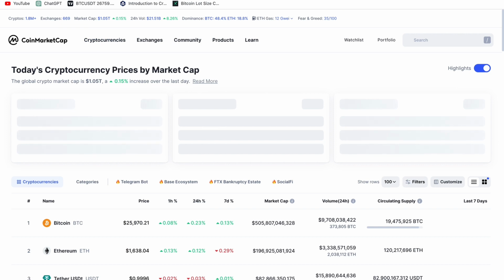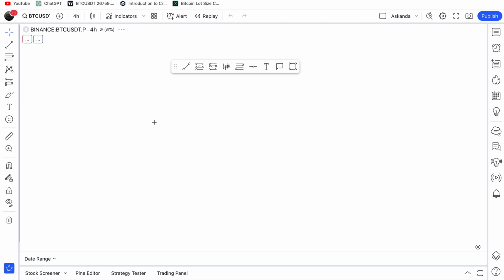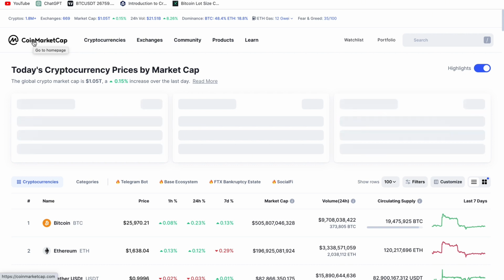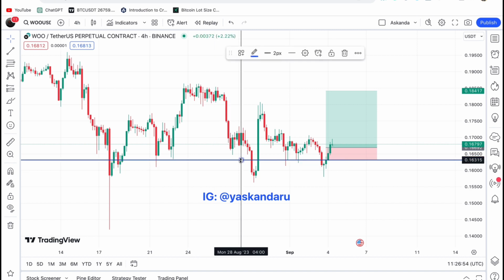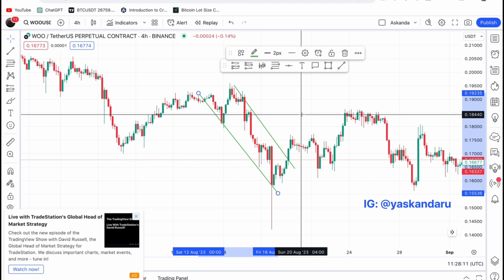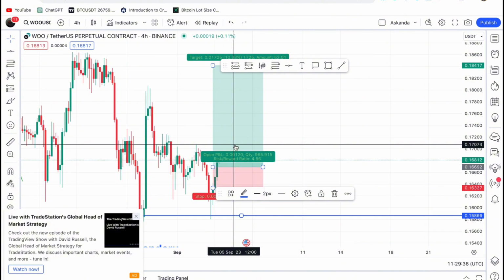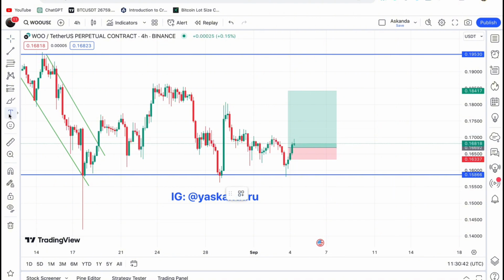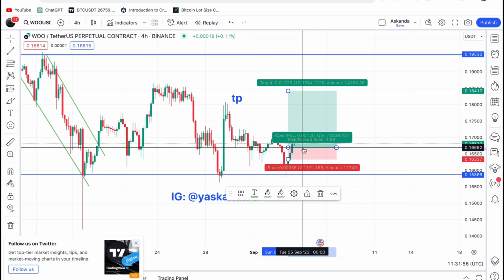TradingView Tutorial On Binance Futures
Hey everyone! In this TradingView tutorial on Binance Futures, I'll walk you through the essential steps to seamlessly integrate TradingView with your Binance Futures trading account. Learn how to set up custom indicators, execute trades, and analyze your strategies like a pro. Don't miss out on this valuable guide to enhance your trading experience on Binance Futures using TradingView

You can follow me (Askanda) on social media for more updates on:

Intagram: yaskandaru
Binance Feed: Askanda
Twiter(X):Askanda18